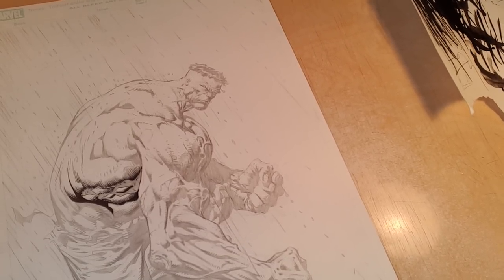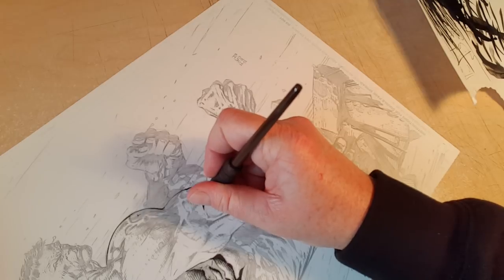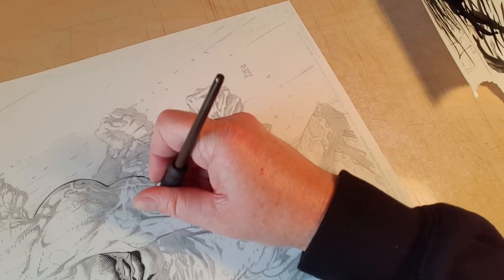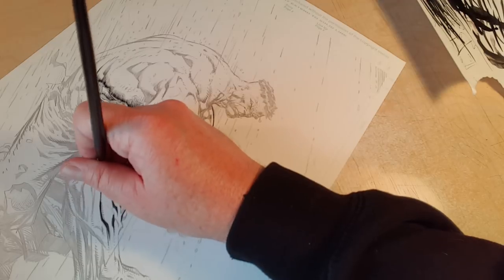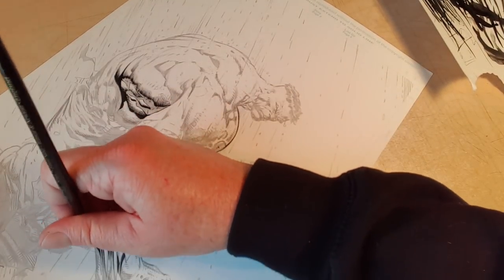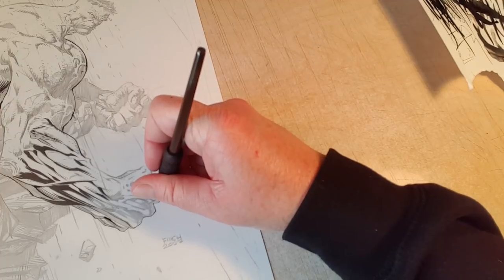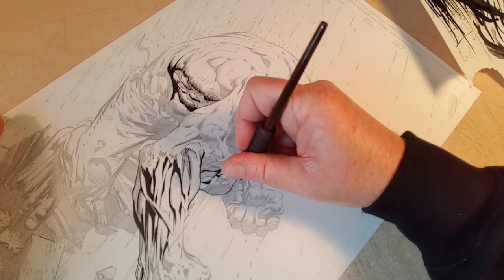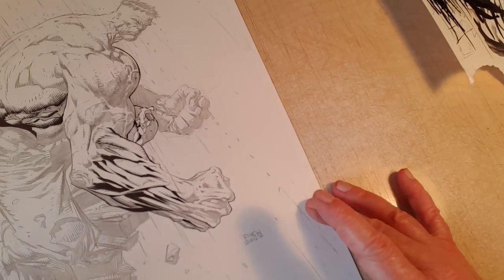DRAWING ANATOMY with a Brush and Crow Quill FINCH HULK